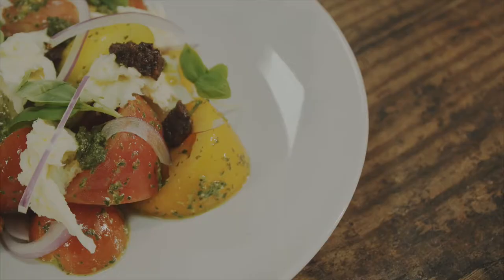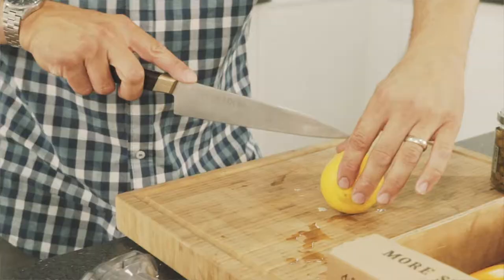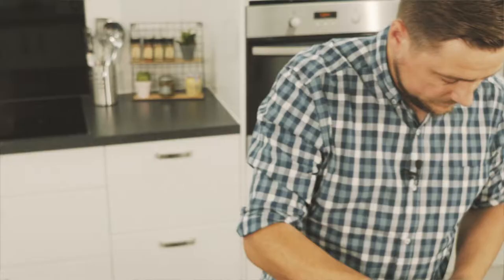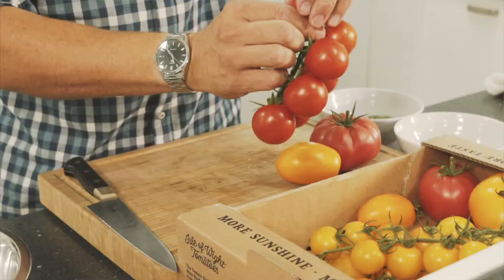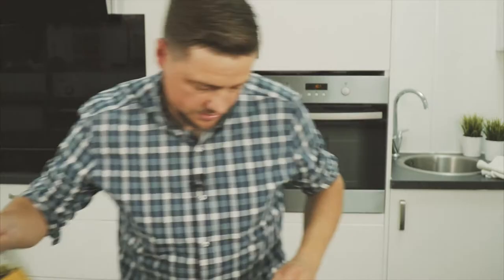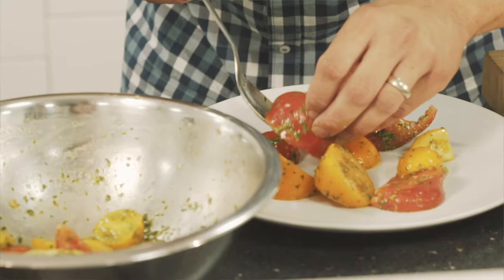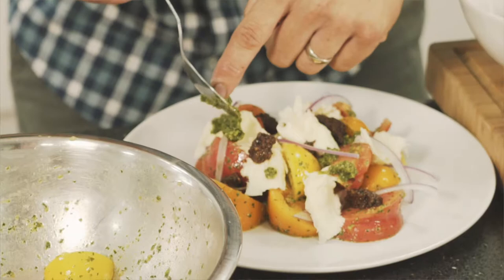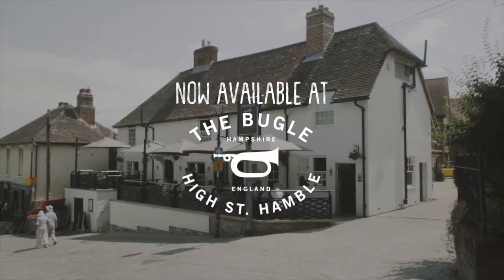James Durrant's Tasty Tomato Salad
We're hanging on to the taste of summer with this fantastic and healthy Tomato Salad Recipe - made with Isle of Wight toms, red onion, olives, capers, basil and pine nuts.

Did you know that tomatoes are rich in lycopene which can help to lower cholesterol, protect skin and boost immunity, while Basil helps to manage stress and anxiety and pine nuts boost energy and strengthen bones. Another fantastic reason to make it at home!